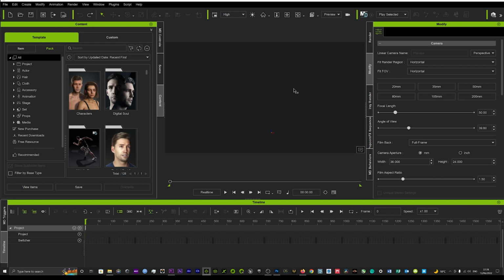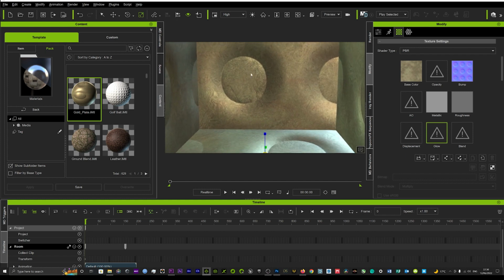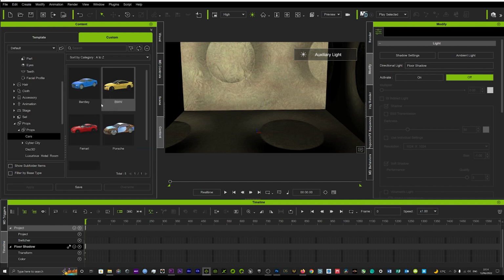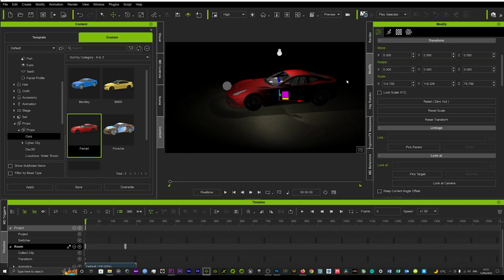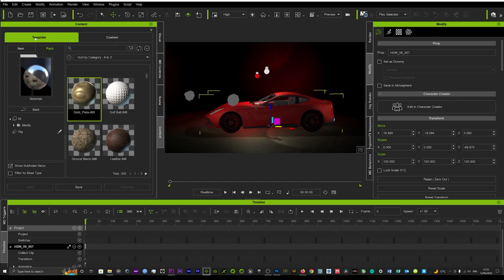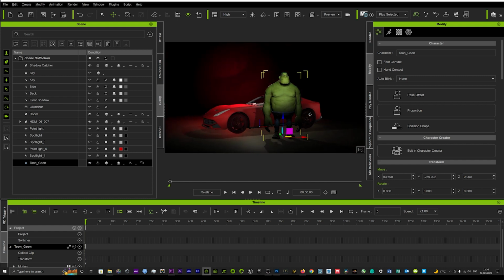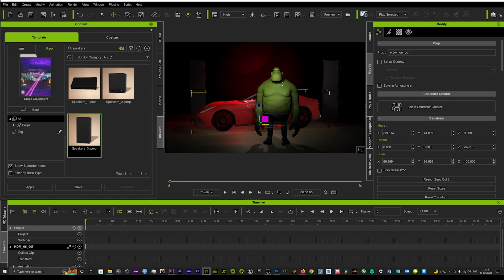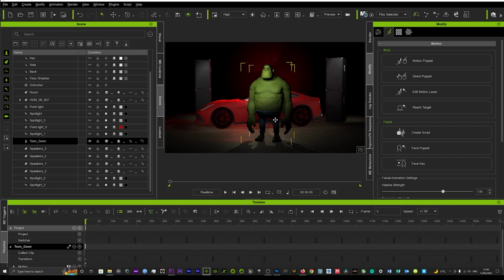Iclone 8 - Tips & Tricks. How to create scene with atmosphere.